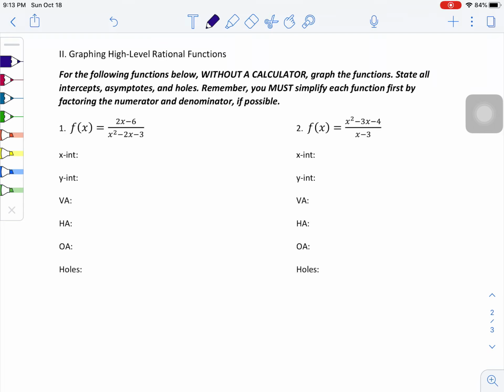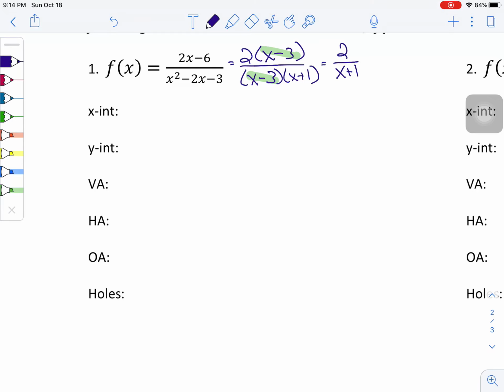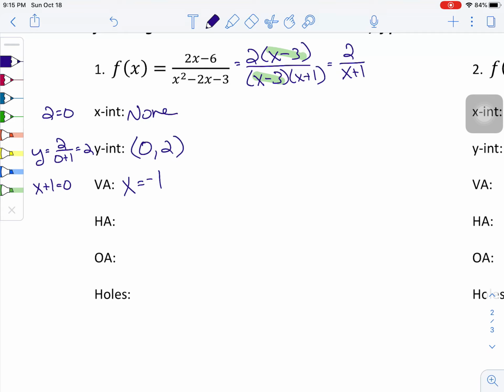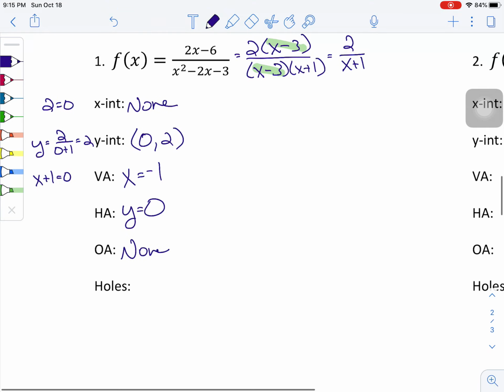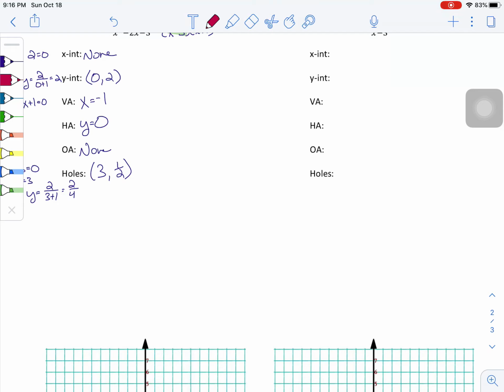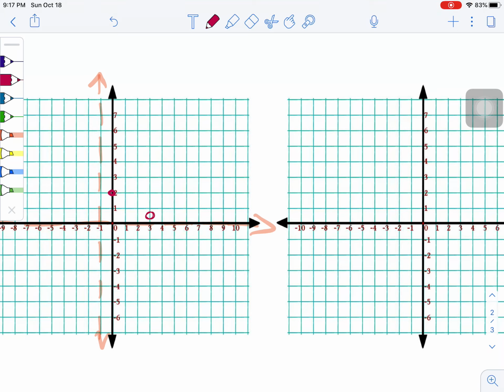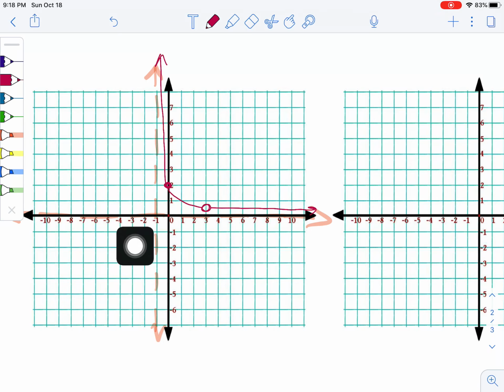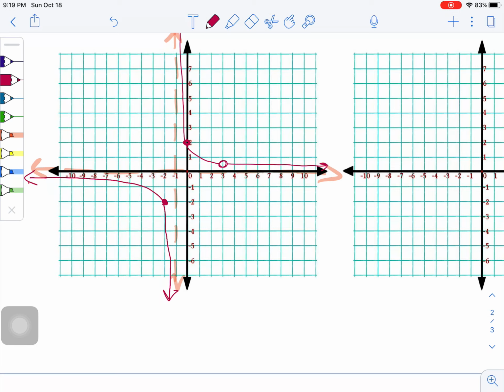Graphing High Level Rational Functions (Problem 1)